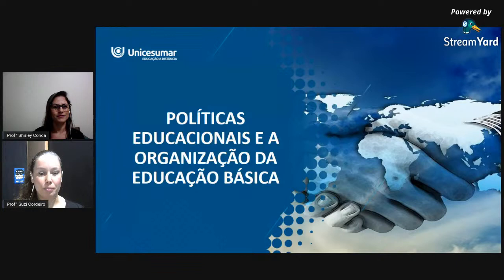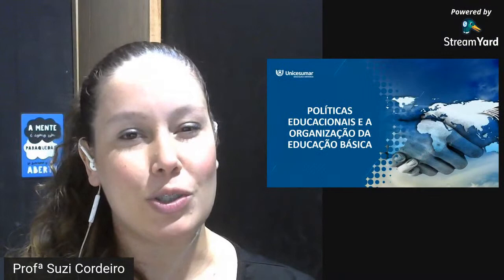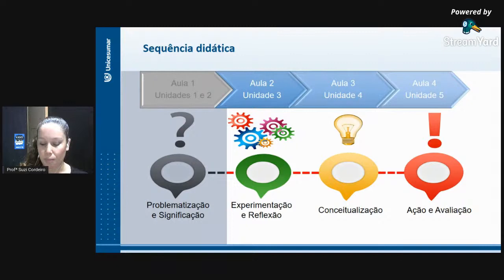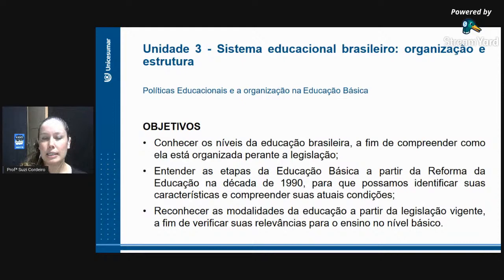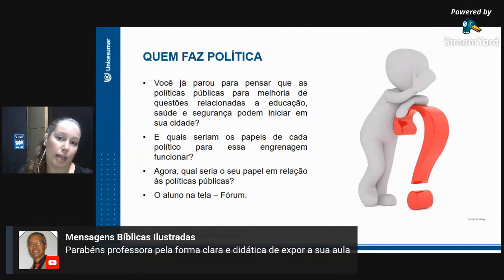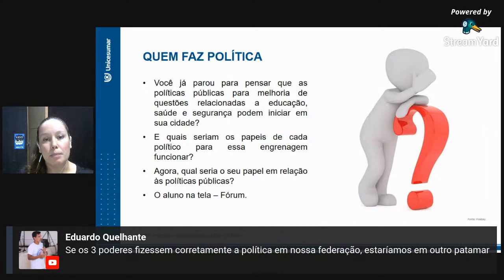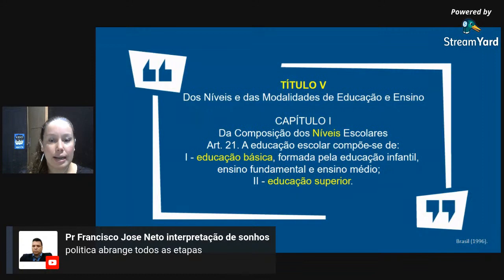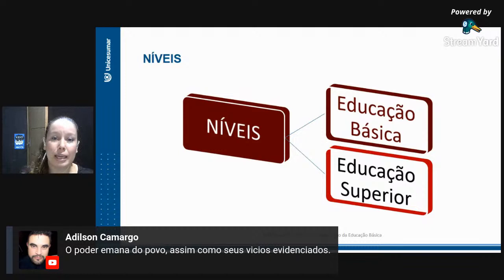Aula ao vivo #2 – Políticas Educacionais e Organização da Educação Básica – 51/2021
Módulo: 51/2021
Data da aula: 03/03 – 19h00
Professora: Suzi Cordeiro
Mediadora: Shirley Conca